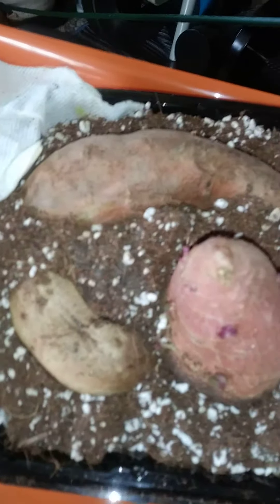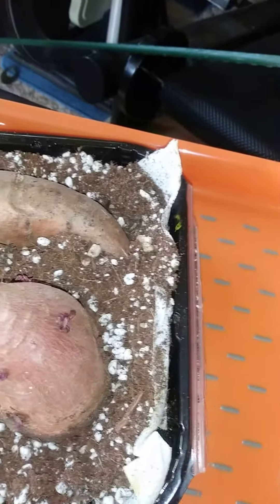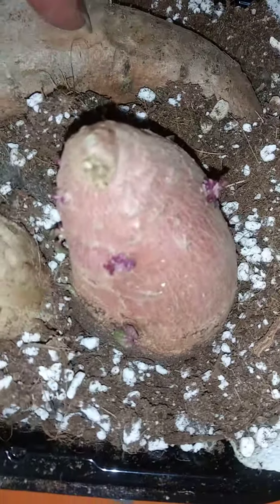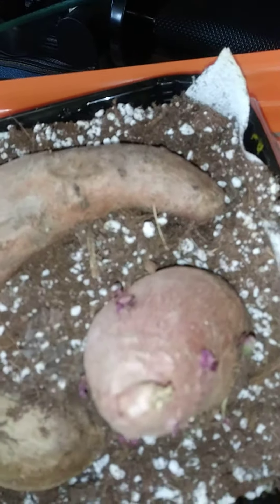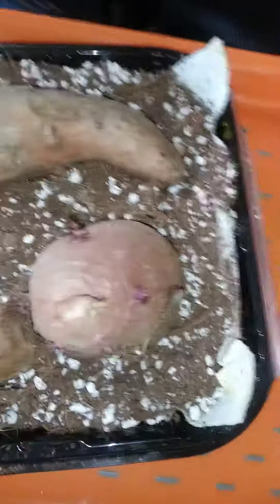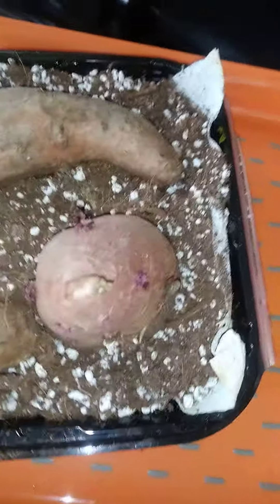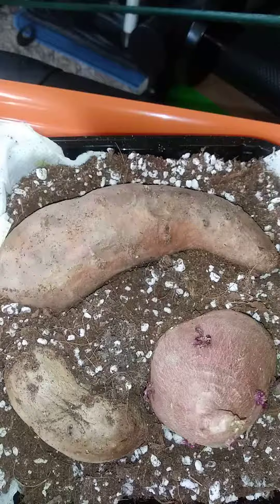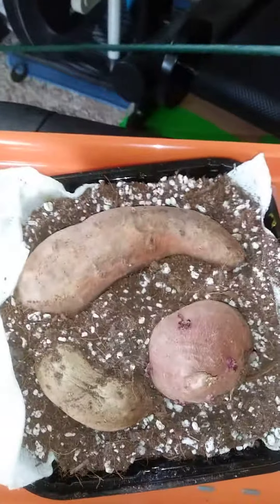update two sweet potatoes placed in soil in dark